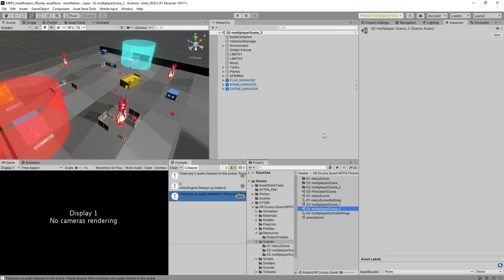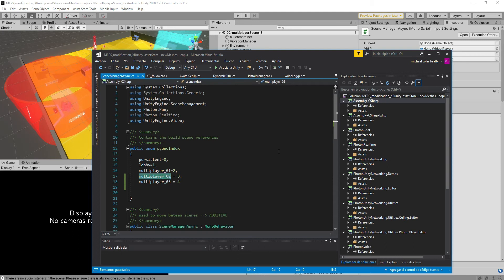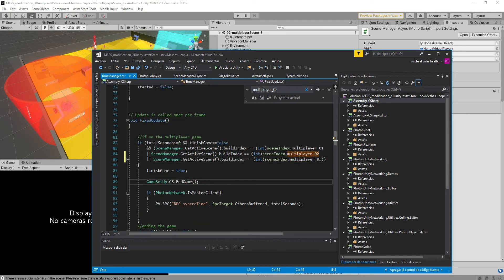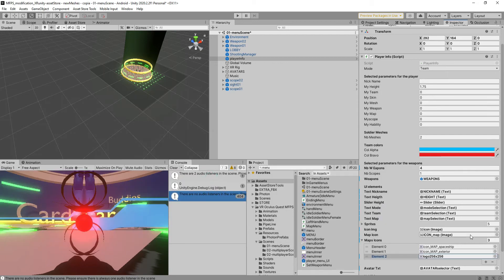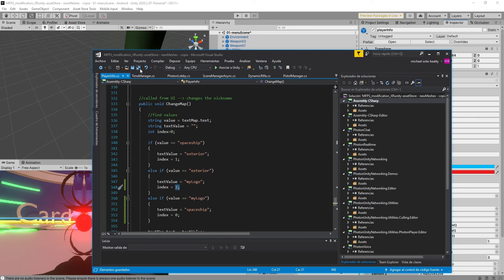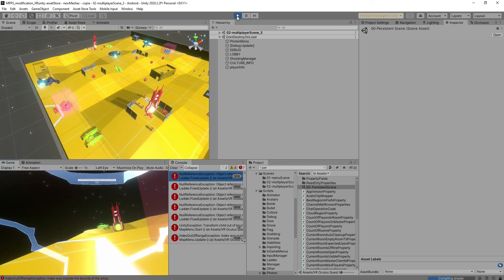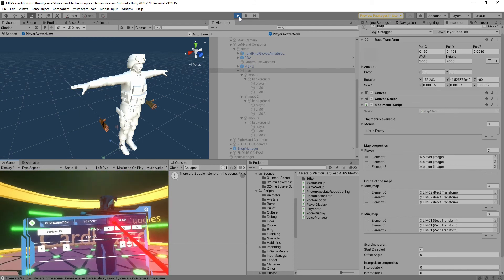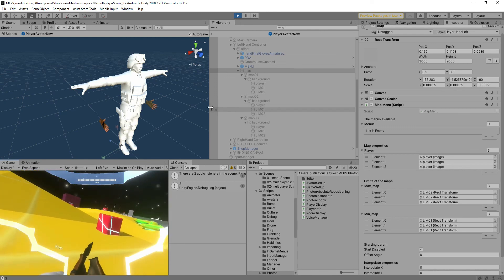MAP TUTORIAL MFPS PRO UNITY ASSET STORE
Unity 2020 and URPL
This is PRO version of the complete package for creating a multiplayer shooter game (MFPS) in virtual reality designed for the new XR system of Unity3D. This package is the result of a deep knowledge of VR and multiplayer interface.

We strongly recommend a maximum of "5x5" players for performance reasons. Players play in five different modes in two different configurable maps. The modes are teams, royale, drone, bomb and flag. The package is a complete and functional project ready to be deployed into the Oculus Quest 1 or Quest 2.

The game dynamics work as follow:
First, a popup menu is shown and the player can select his username (it is also auto-generated). In this same menu, the payer can choose between the active rooms which are displayed with its information in the canvas using advanced room properties. The menu allows the user to select the layout (weapons, abilities and scopes).Once the player logs into a room, a specific subscene is created in function of the selected parameters.

Movement:
Movement of the weapon and shooting is achieved with the Oculus quest controllers. Aiming is affected by the movement and shooting of the player of the player. The movement is divided into two consistent methods: room-scale of the XRrig and the movement of a character controller.

Weapons:
Weapons used int this package supports two-hand and multiple hand grabbing. This means that weapon interaction is totally realistic. Weapons need to be loaded using magazines and feeding it using the bolt.

This package includes v30:

This package needs the following FREE packages from Unity.
a) URPL
b) Photon PUN2
c) Photon Voice 2

The package can be divided in these steps:
     1- Connecting to the server.
Photon pun 2 is used to connect the players and create the multiplayer interface.
     2- Configuring
The player can change his/her name and wepon layout and abilities. When creating a room, they can also change the room game mode.
     3- Playing
In function of the game mode or map selection a different scene is loaded.

WHAT CAN YOU ACHIEVE WITH THIS?
A complete MFPS game for oculus Quest with vehicles, advanced hand interaction and vehicles.

WHERE TO TEST IT FIRST?
You can test the app from these links in google Drive and SideQuest.
SideQuest

WHERE TO GET THE DOCUMENTATION?
README

WHERE TO CONTACT THE DEVELOPER?